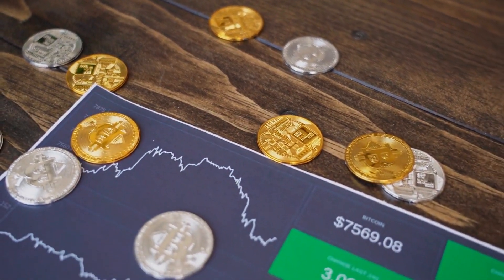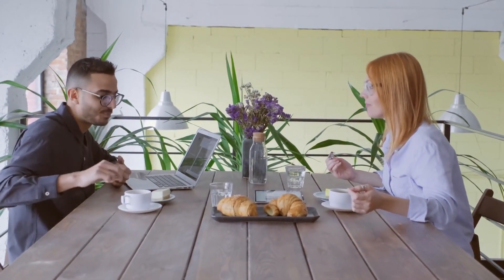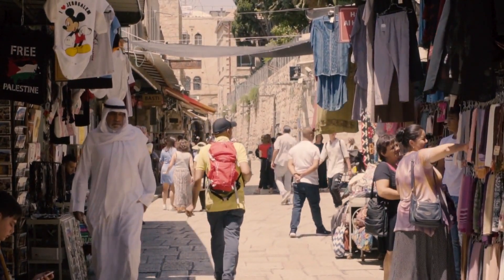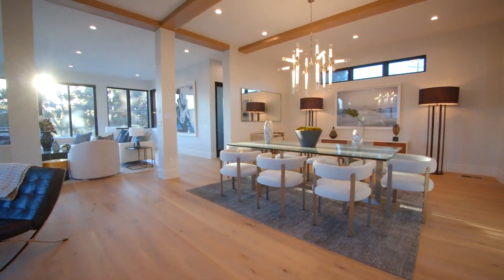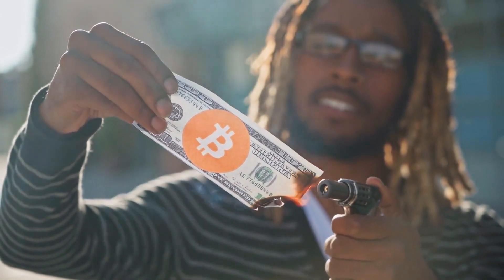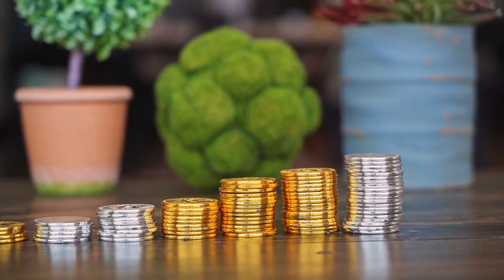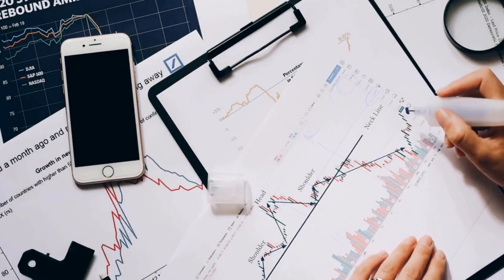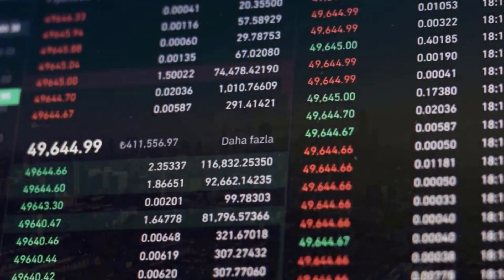ROBERT KIYOSAKI: SOL WILL X6000 AFTER DEAL WITH CHATGPT - SOLANA NETWORK PRICE PREDICTION 2023-2025